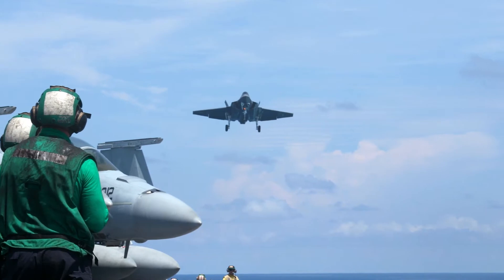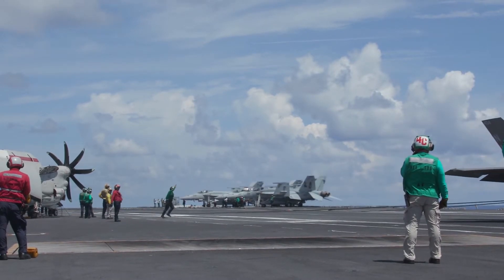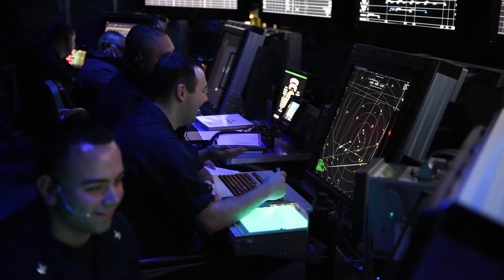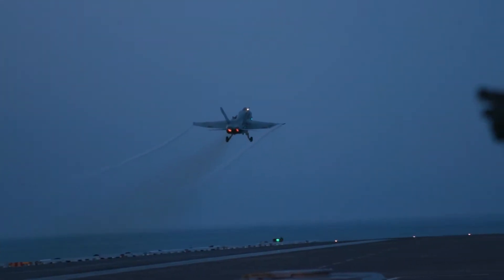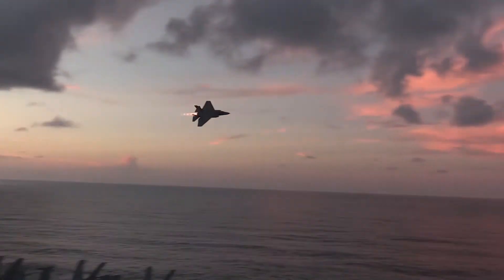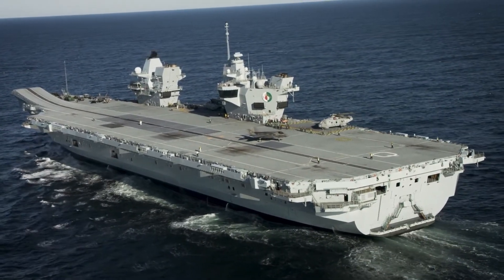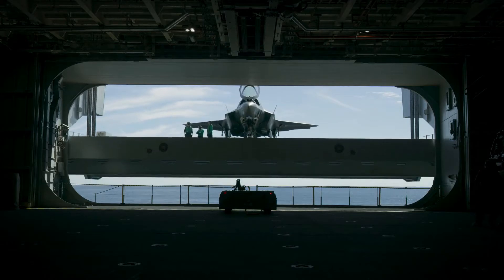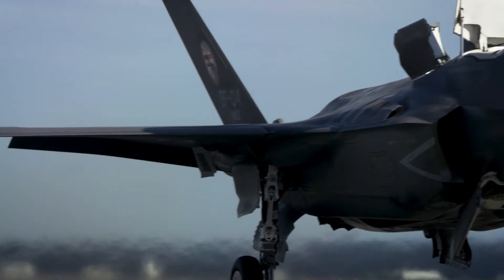Training Landing the F-35 on the short runway aircraft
landing the F-35 on the short runway abraham lincoln aircraft carrier